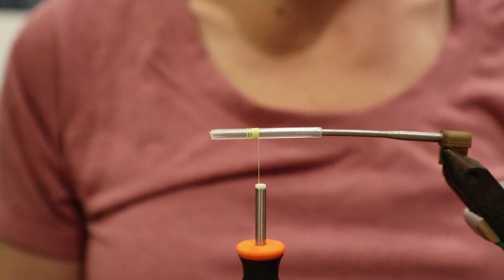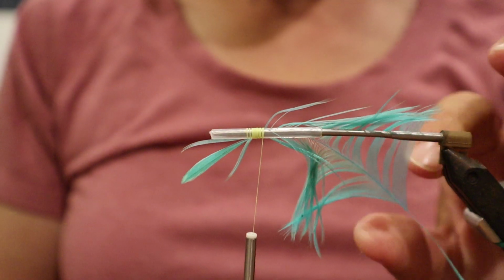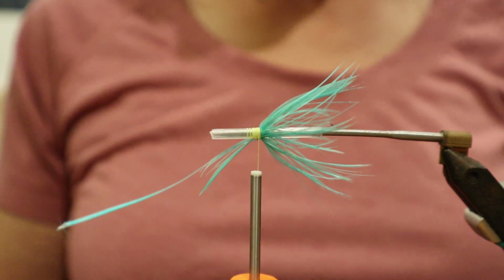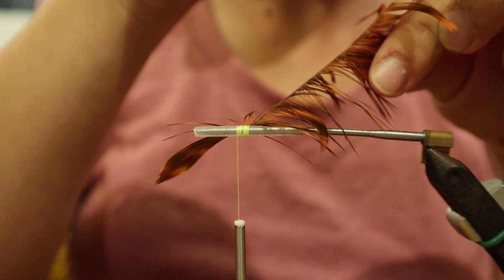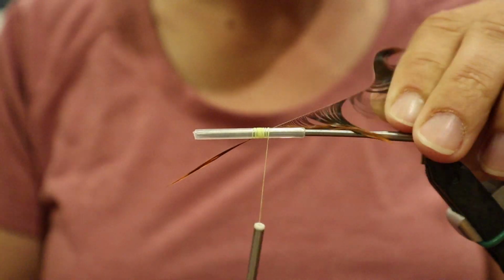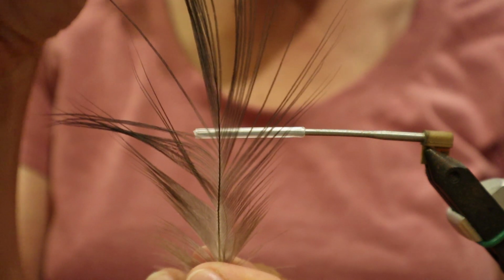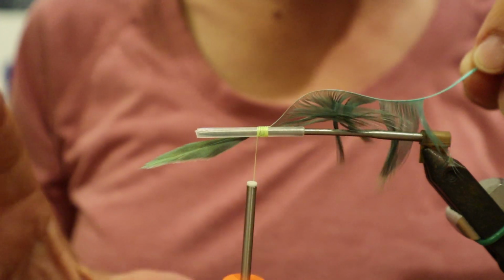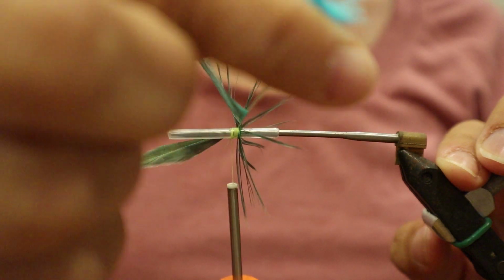Fly Tying Hackle Tricks: How to Scissor Fold, Peel and More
Years of teaching fly-tying have taught me the importance of emphasising feather prep. A clean hackle can prevent new tiers from over-dressing their flies and can even improve the way a fly swims.

In this video I explain various hackle methods while trying out the new bobbin (patent pending - validation product shown in this video).

Quick clicks:
1:12 for the fold method.
3:18 scissor folding.
4:02 peeling method.
6:02 dealing with "fluff".
7:11 stem rolling.